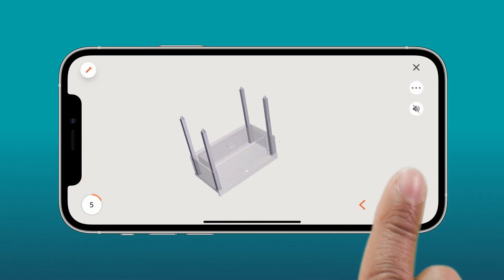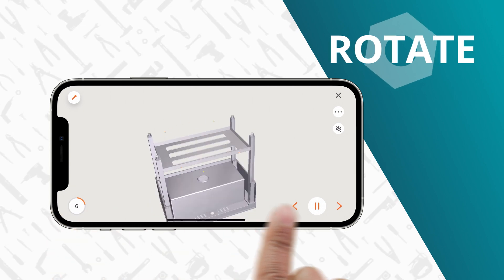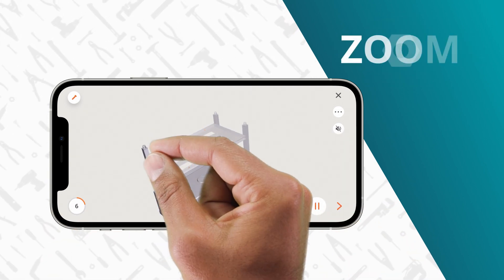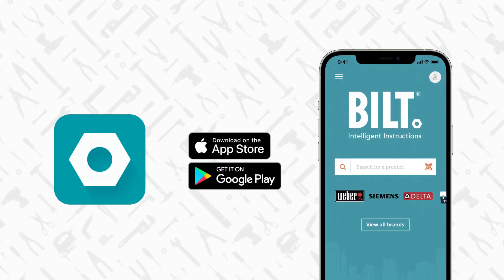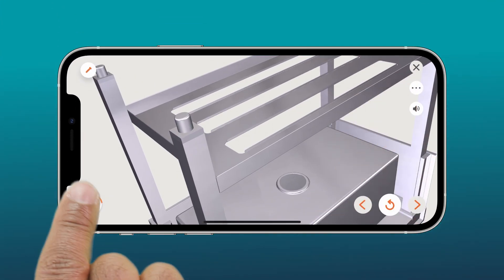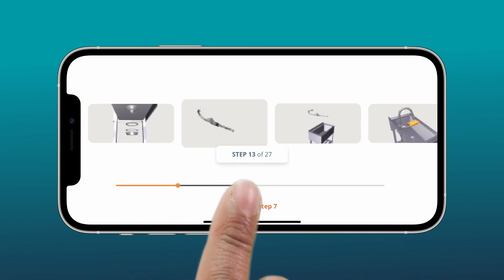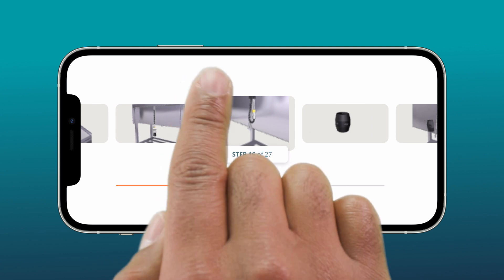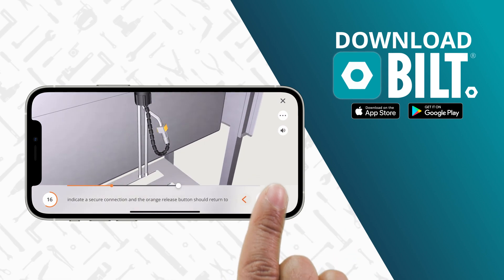Trinity 30x14 Stainless Steel Utility Sink w/ Pull out Faucet Assembly Video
Assembly video for Trinity 30x14 Stainless Steel Utility Sink w/ Pull out Faucet
Model Number: THA-0323/THAPBK-0323
Shop the product here https: trinity-ecoStorage-30-14-basin-stainless-steel-utility-sink-NSF-pull-out-faucet

Product Description:
TRINITY EcoStorage® NSF-certified, 30x14 16-gauge 304 stainless steel utility sink with pull-out faucet was made with bigger jobs in mind. This oversized basin is ideal for larger spaces and items and even to wash or groom a small to medium-sized pet. The stainless steel pull-out faucet makes rinsing a breeze, while the undershelf feature allows for the convenience of extra storage space. Mounting hardware, drain assembly, and adjustable feet levelers included. Total assembled dimensions: 36x20x49

Key Features:
NSF Certified
EcoStorage® Chrome or Powder-Coated Black finish
30“x14" large basin, 16-gauge 304 stainless steel
UPC Certified stainless steel pull-out faucet
(1) Stainless steel skirt
(1) Stainless steel 31.5x18x1.5 bottom shelf
(1) Anti-tip Hardware kit
300lb total weight capacity
20.9 gallon volume capacity